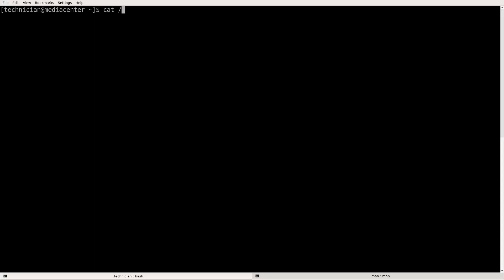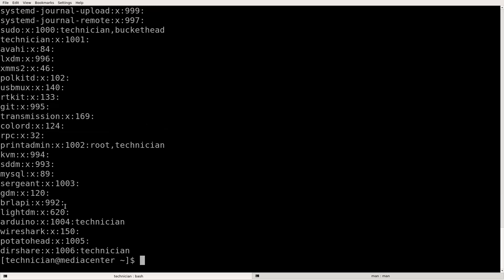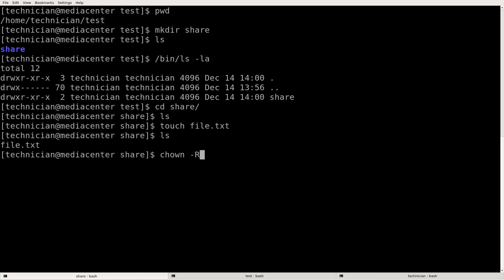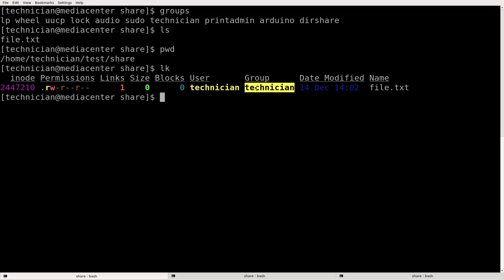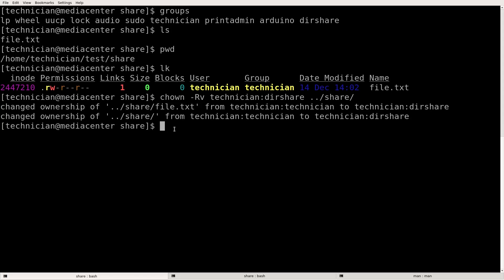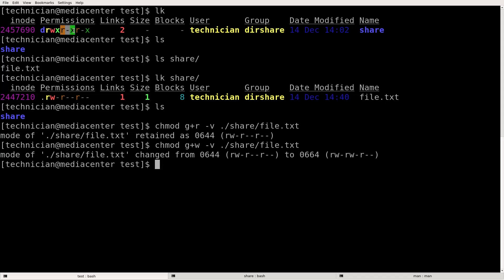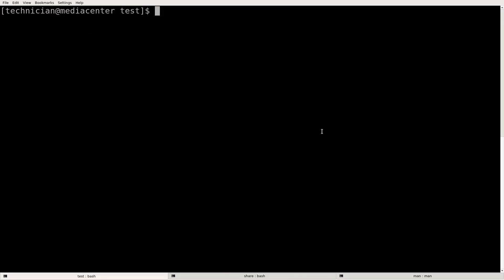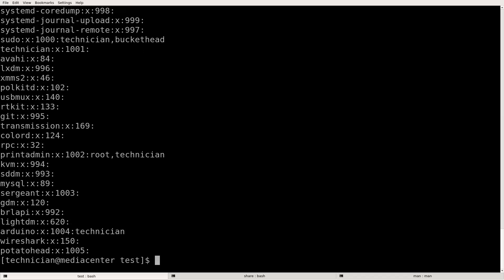sudo Sergeant 12 - Group Management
Felix shows you how to see what groups are on your system, how to add new groups, how to add users to those groups, and more.

Felix talks about managing groups.  He starts by checking out what groups are in the system.   To check out what groups are in the system use:

$ cat /etc/group

To create a group you would use:

$ sudo groupadd dirshare

You’ve now created a group named dirshare that has no members.  Now that the group is created, there are a couple of ways you can add members to the group.  You can do it through the USERMOD method or through the GPASSWD method.  Felix, shows you how to do both, starting with the GPASSWD method:

$ sudo gpasswd –a – technician dirshare

This adds user technician to the group dirshare. If you type in:

$ cat/etc/group

It should show you that technician is now part of this group:

dirshare:x:1006:technician

Next, Felix shows you how to add user buckethead to the group through the usermod method.

$ sudo usermod -aG dirshare buckethead

If you type in

$ cat/etc/group

It shows you that buckethead is now part of the group:

dirshare: x:1006:technician, buckethead

The distinction between the primary group that an account is associated with, and additional groups that an account may have, is that whenever a person goes and creates a document, it’s going to be owned by the person that made the file and the file is going to be associated with the primary group of the account that made the file. Felix goes over an example using a test directory.  He uses this to create another directory called share:

$ pwd /home/technician/test

$ mkdir share

$ /bin/ls –la

You can see that this directory is owned by technician and it’s in the group technician.  Felix attempts to change the group of the shared directory to technician:

$ chown  -R technician:dirshare ../share/

It gives him the error: Operation not permitted This brings him to his next point. When a user is added to a new group, the system doesn’t recognize that the user has been added to that group until the person has logged out and then logged back in. He logs back in and goes into the directory share.  He wants to make a file that can be shared between different accounts within a directory that is in a shared group:

$ ls file.txt $ pwd /home/technician/share

To do this he is going to use a utility called EXA that he’s set up in his bash RC as an alias for LK.  EXA is a modern replacement for LS, which is listing the contents of a directory.  It basically colorizes everything, puts it in a grid, and makes it human readable.  He wants to change the group from technician to dirshare.  He’ll need to first check the permissions to make sure that both the owner can read and write and the group can read and write.  To do this he’ll need to use two utilities, CHOWN and CHMOD.

$ chown -Rv technician:dirshare ../share/

changed ownership of ‘../share/file.txt’ from technician to technician:dirshare changed ownership of ‘..share/’ from technician to technician:dirshare

Now, any account that is in the dirshare can write files in this directory.  Any account that is in dirshare can also read file.txt but cannot write to it because the write flag is not set.   To make this file writeable you would use: $ chmod g+w file.txt Now that the permissions are set and the group is set, Felix opens up another terminal and logs in as Buckethead.  He goes over what you need to do to allow Buckethead to write a file to the directory. Because buckethead is in the potatohead group, technician is unable to write to it.  To allow technician to write to the file he’ll need to change the group.  He goes over this along with what you need to do to remove a user